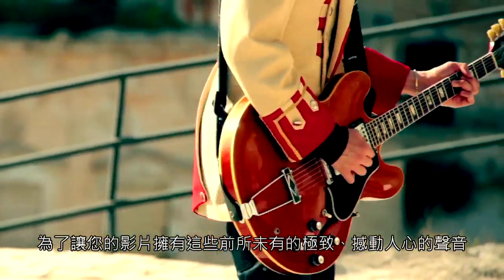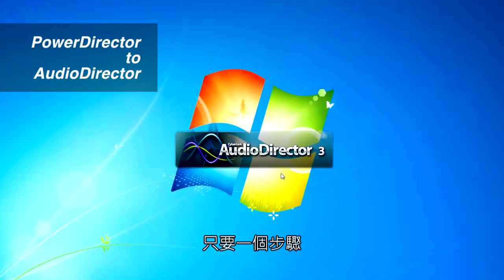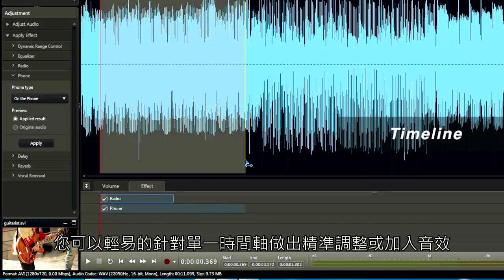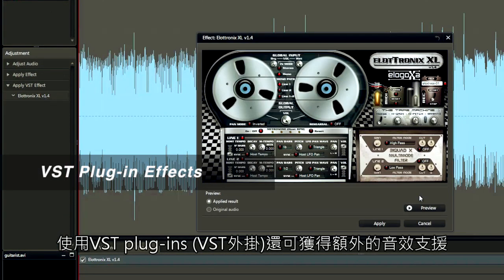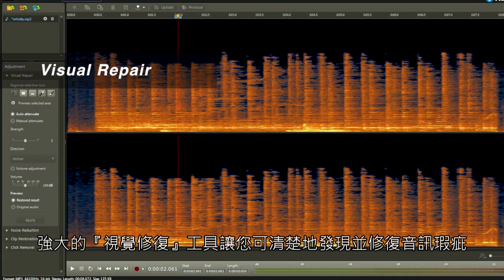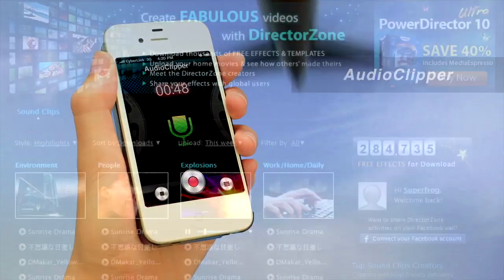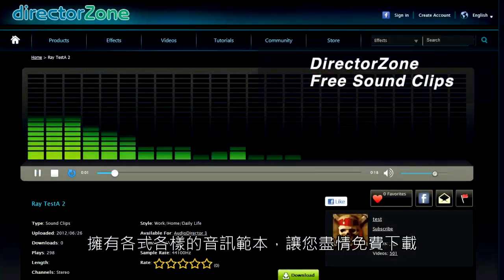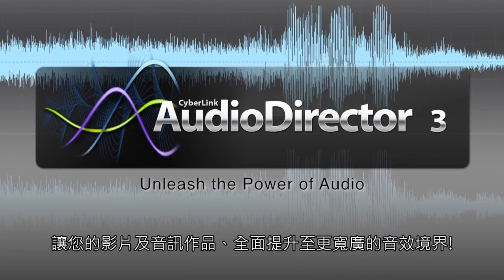訊連科技AudioDirector介紹影片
AudioDirector 包含所有您在音效創作剪輯時，所需的強大工具。您可利用多軌錄音和混音、雜訊自動移除功能，以及回復原始音訊...等功能，自行創作音效，讓影片與聲音完美搭配，效果更精彩。